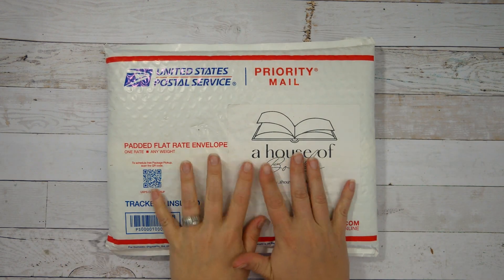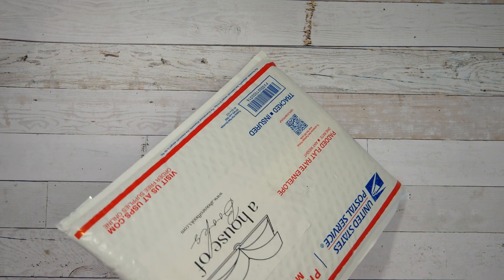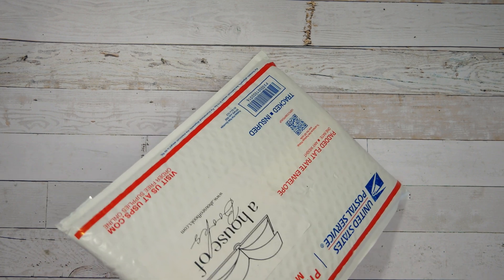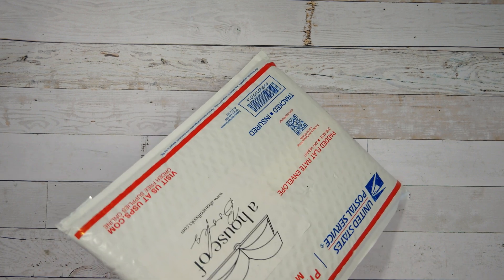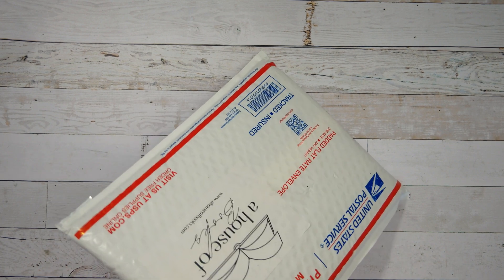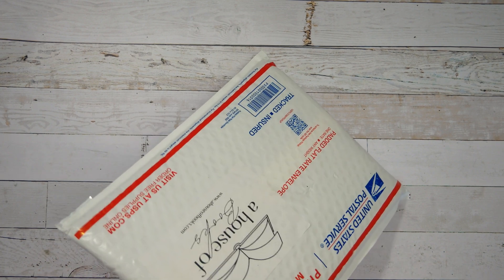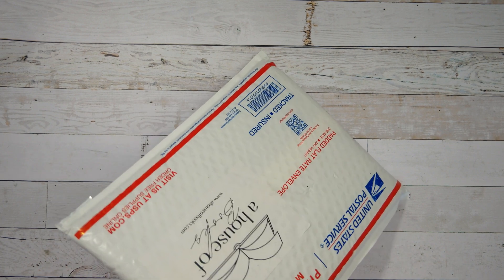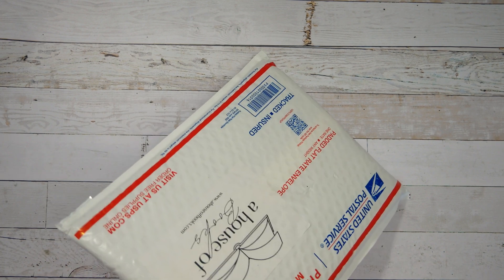Unboxing the NEW Gathered Kit! A House of Books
September is just around the corner and that means the change of seasons is so close. It also means it's another month for the House of Books subscription kits! AND. changes are happening at AHOB, too.

this NEW Gathered kit is replacing the monthly ephemera kits that were available in three sizes. Amber will communicate the details with current subscribers as they move to the new model.

AMAZING. this kit is curated perfectly with vintage ephemera and reproductions they make in house. The majority is real, authentic ephemera.

Watch me unbox it and be amazed at just how special this kit is.

EEK! so exciting! I cannot wait to see what's in YOUR kit!

Anytime you shop AHOB, use my link below or code
You can also find several a la carte items, including ephemera, rare books and more.

Did you know that 320 million books are sent to our landfills every year? They aren't recycled, simply thrown away. A House of Book's mission is to reduce that number and use books in other ways. Every book that enters their warehouse is used in some way no matter condition. They also research each book to make sure that we offer valuable books to collectors.

Your support means the world to me and will help me to produce more content.

I earn a small percentage when you shop at the following, thank you for your support!!

amazon storefront
(I have lots of fun lists of supplies here!)

(some of my favorite stencils are here!)

My Equipment
Camera: Panasonic Lumix G85
Lens: 12-60mm
Edit: MacBookPro with iMovie
Graphics: Photoshop/Adobe CS
Mic: Blue Yeti